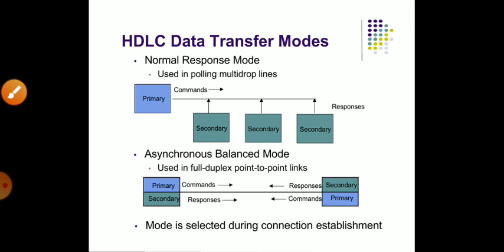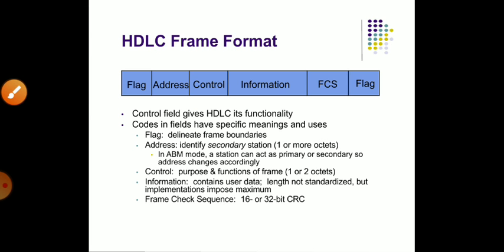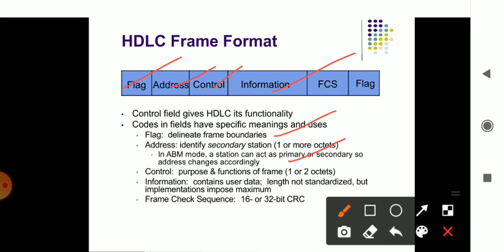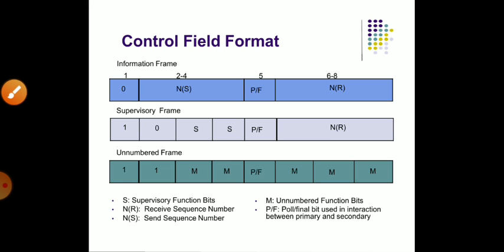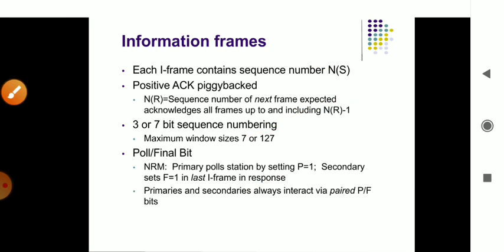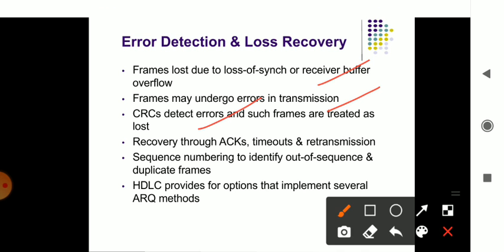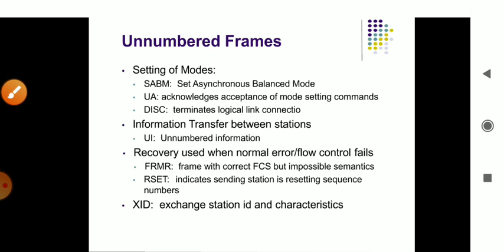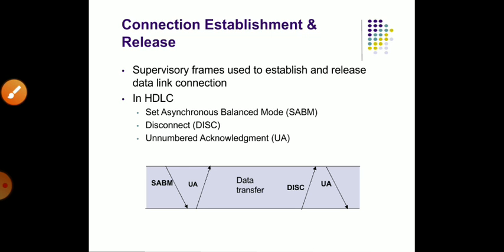Dccn_48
hdlc protocol_VAU